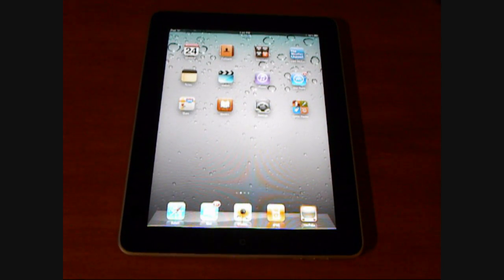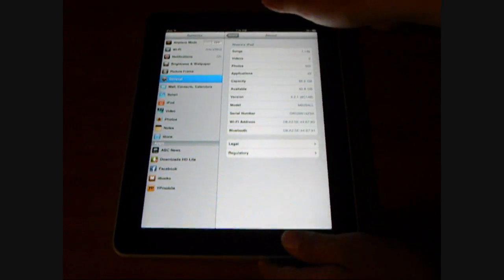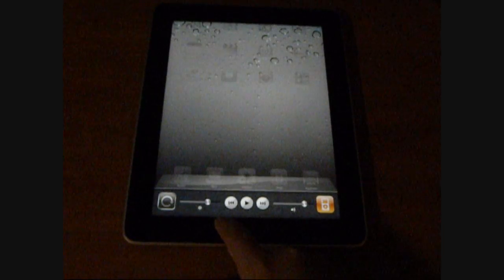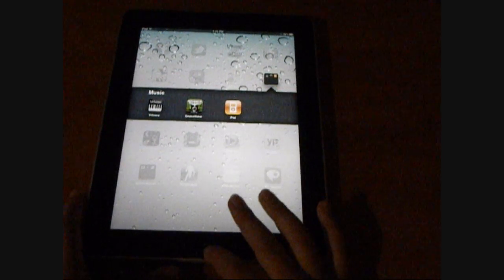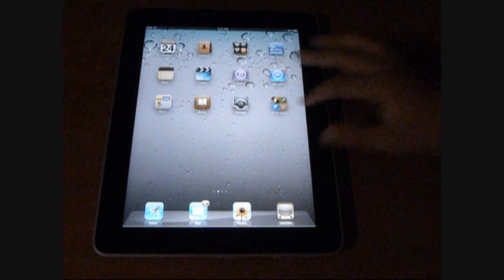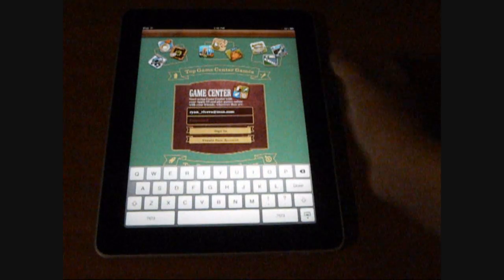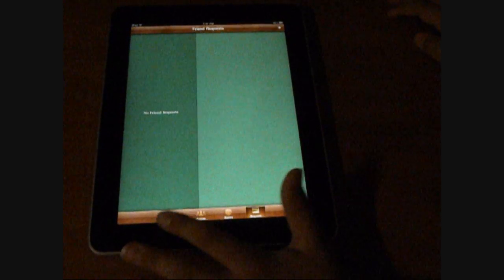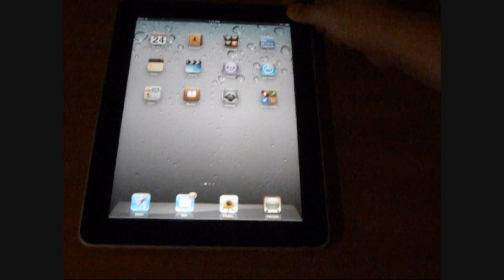iPad 4.2 Software Review